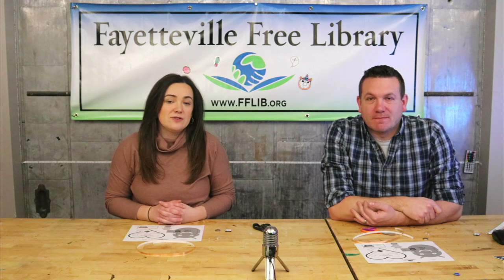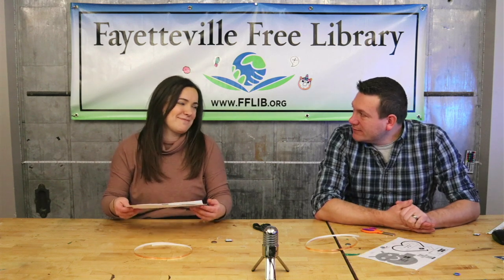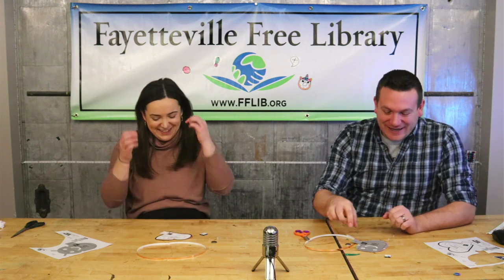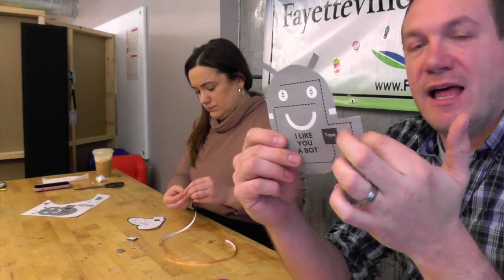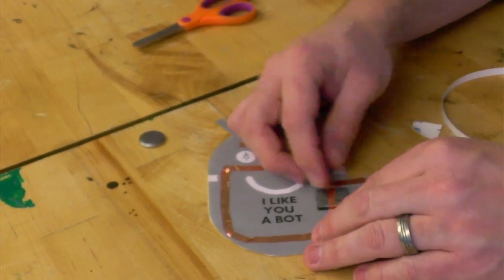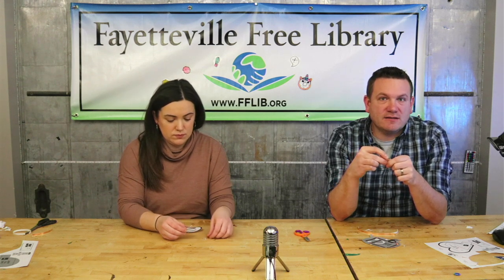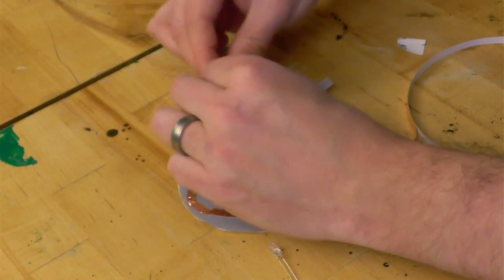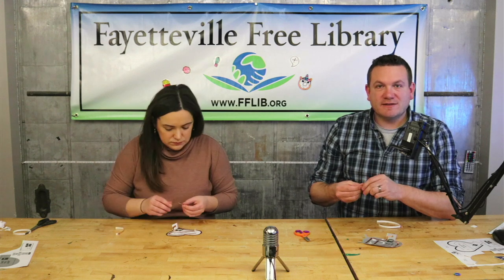DIY Light-Up Valentines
Valentine's Day is right around the corner! Make your own card that lights up and express your love for someone in a fun way, using just a few simple supplies.